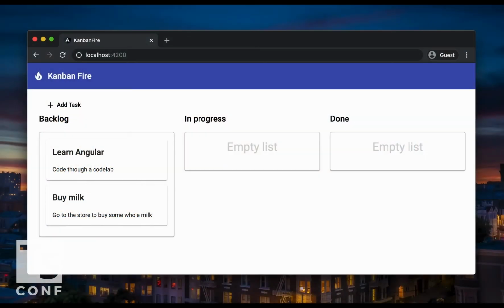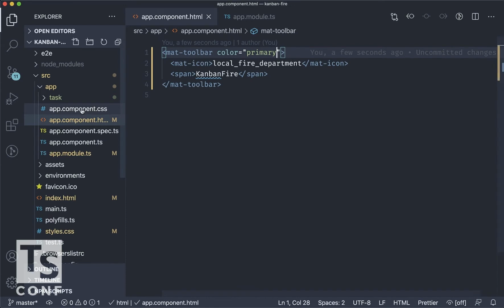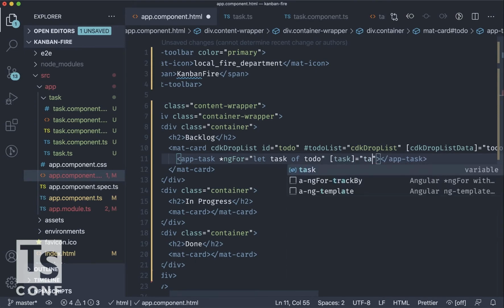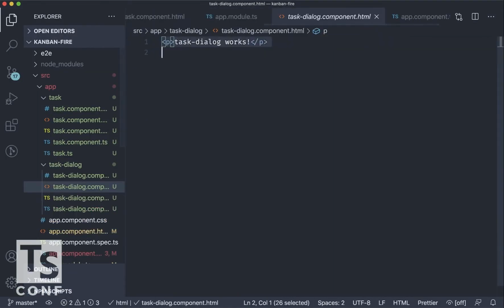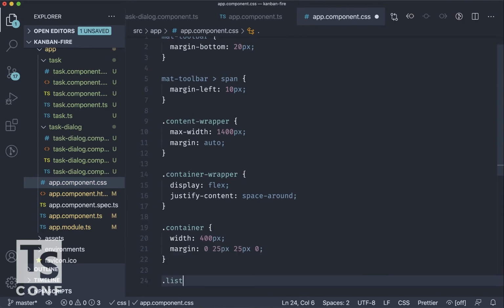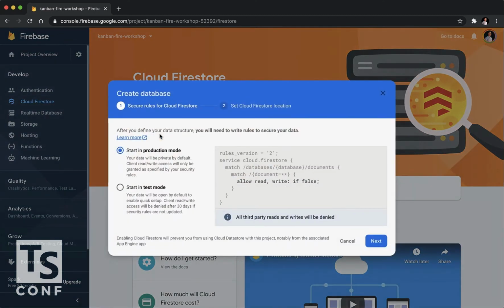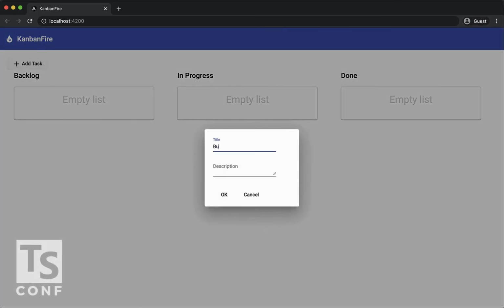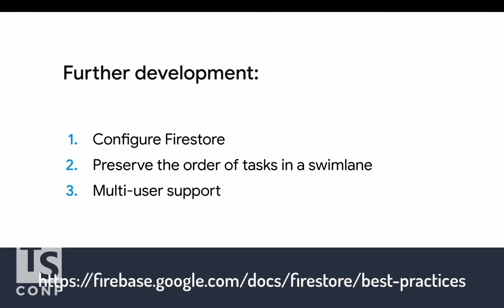TSConf 2020 Workshop: Building Apps with Angular and Firebase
Presenter: Minko Gechev @mgechev

In this workshop we'll build a real-time web kanban board with Firebase and Angular.

Together we'll create a new app, implement its core functionality with Angular and Material, use Firestore for its persistent state, and deploy it to Firebase hosting with a single command!